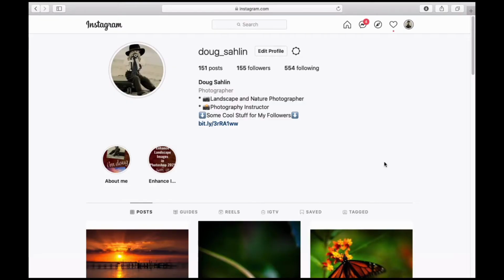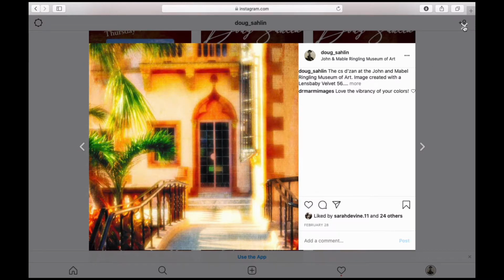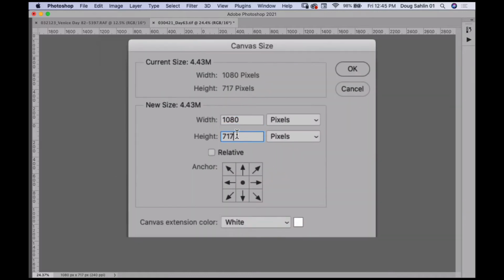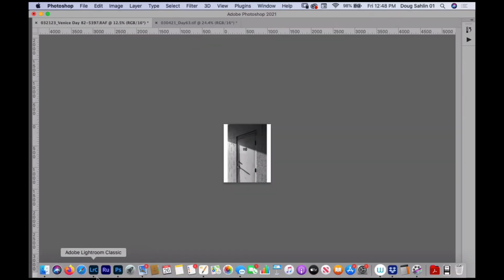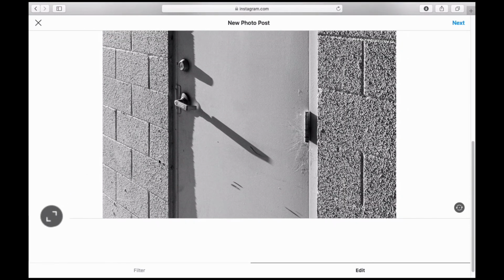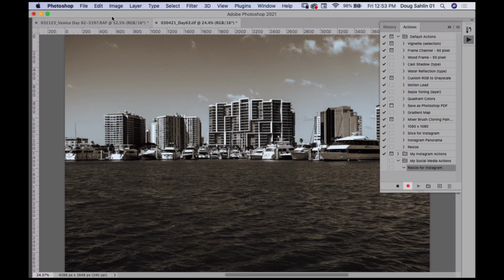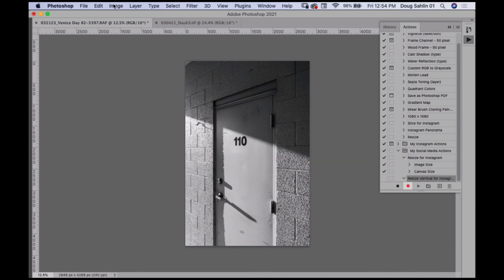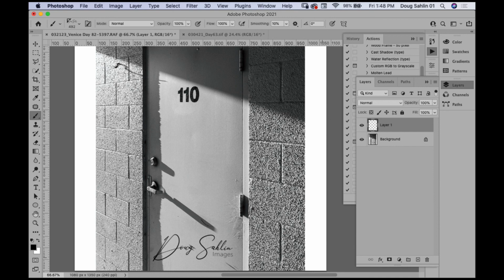Resize Images for Instagram in Photoshop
In this tutorial, Digital Photo Guru Doug Sahlin shows you how to resize images for Instagram in Photoshop while maintaining the native aspect ratio of your images.